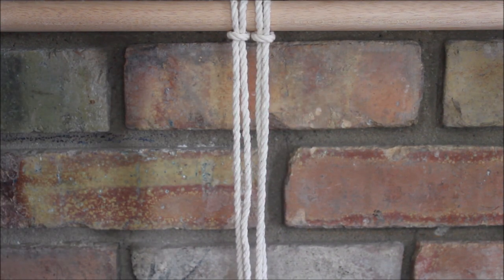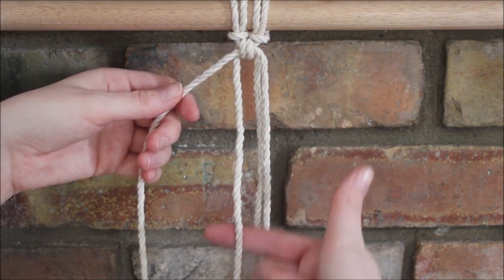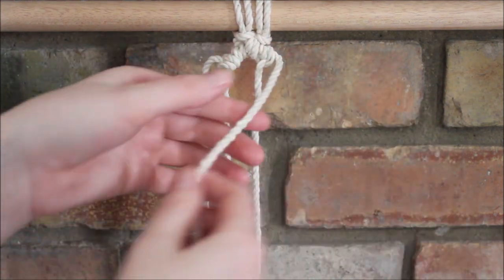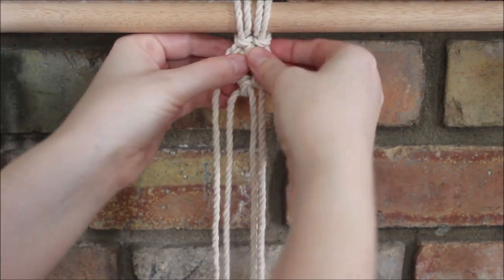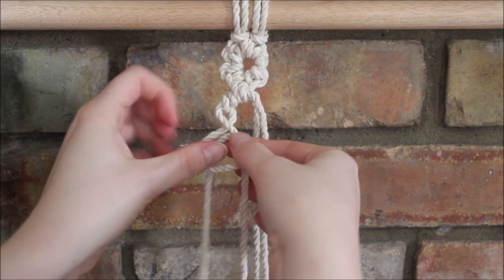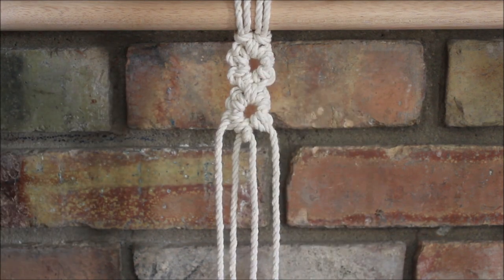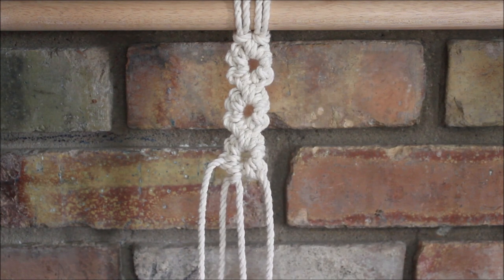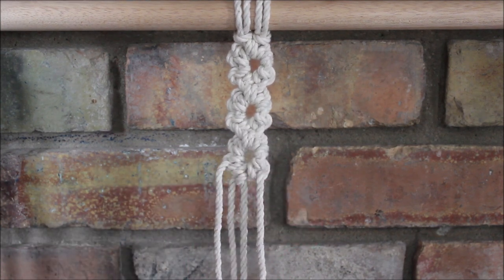DIY Macrame Circle Pattern (Bubbles!)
How to make little macrame circles! This bubble inspired design is perfect to add to macrame wall hangings, plant hangers, or any other fiber art design you would like.